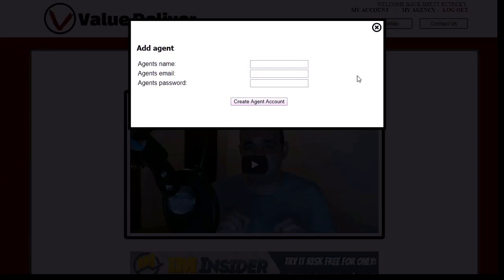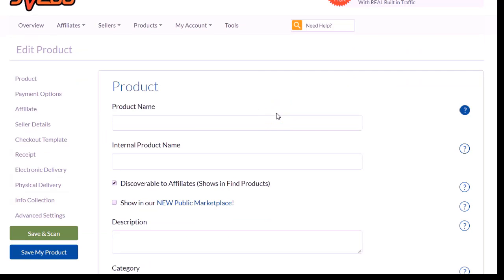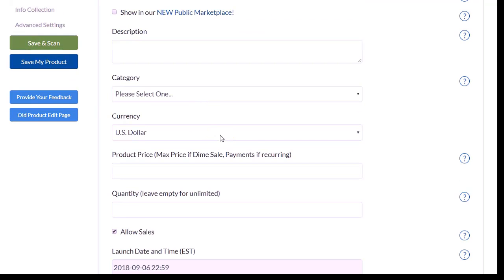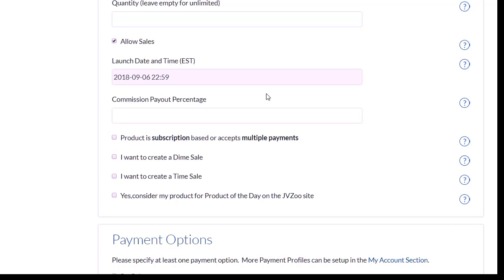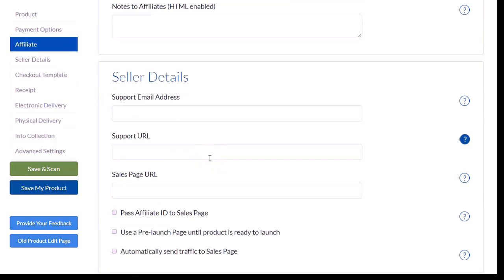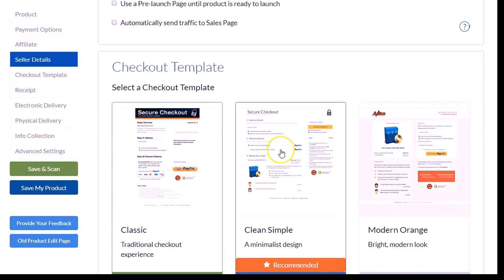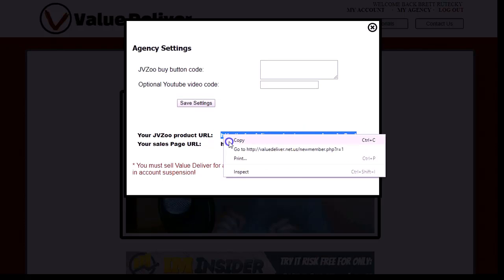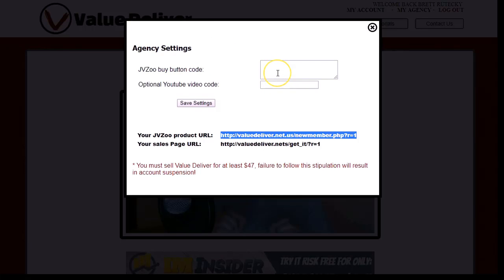Value Deliver Review | Special Discount & Huge Bonus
Get Value Deliver with Insane Bonuses & Discount